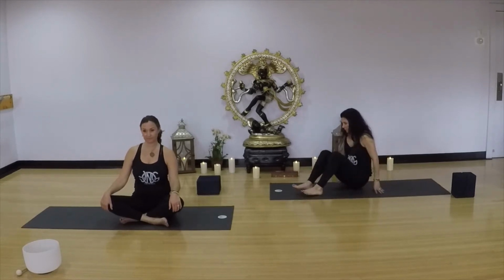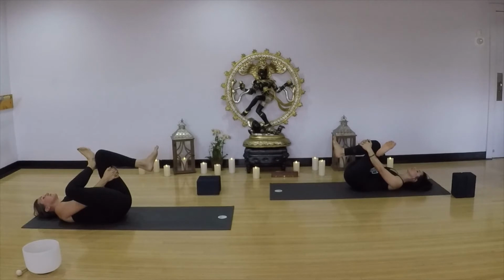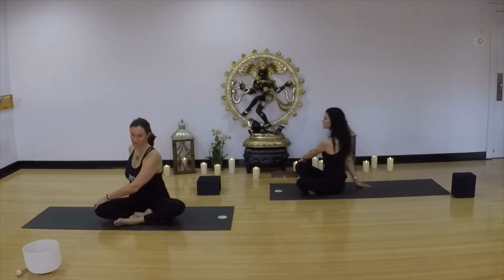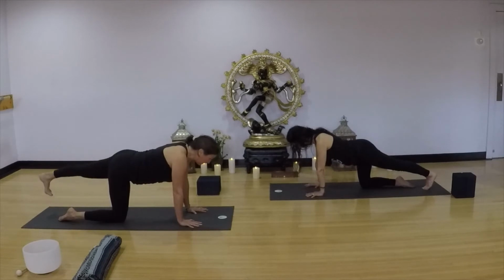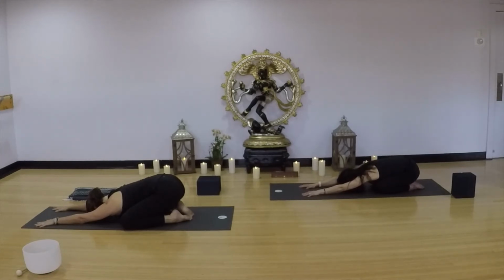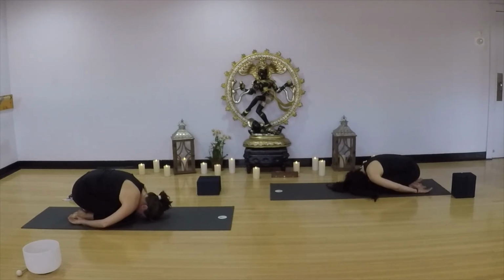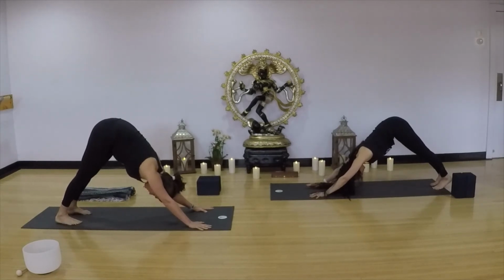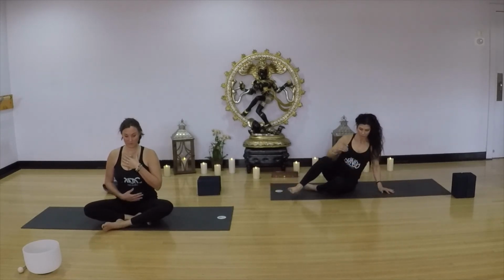YNG Studios - YNG ROOTS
Teacher - Monica Cook
This foundational class offers a solid introduction for the new student, and calibration for the seasoned yogi. YNG Roots provides you with the best tools for a safe, lifelong practice, developing focus and concentration while refining movement, breath and structural alignment. Learn to moderate between limits, discipline and commitment.